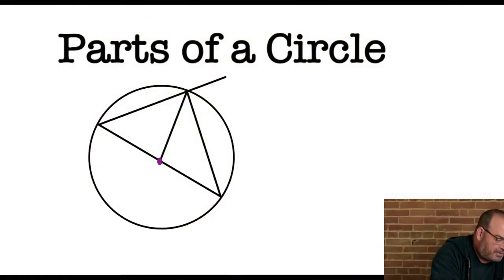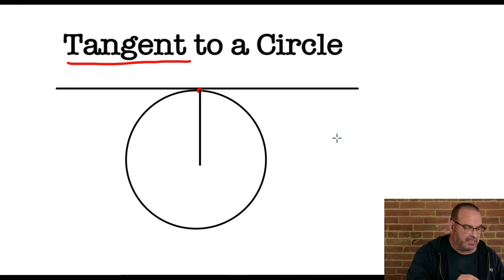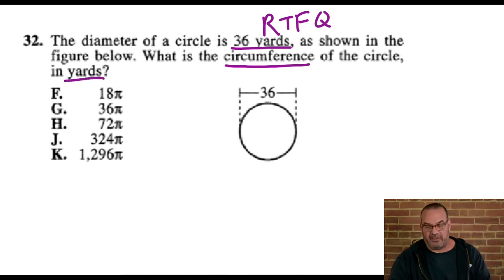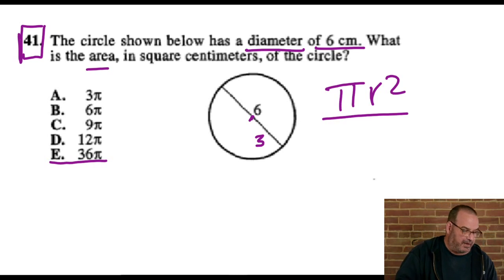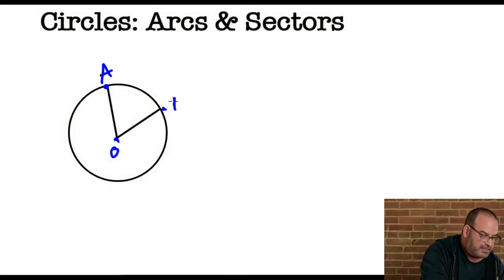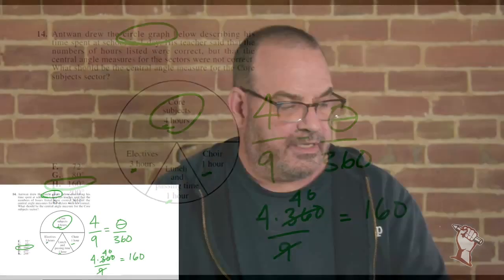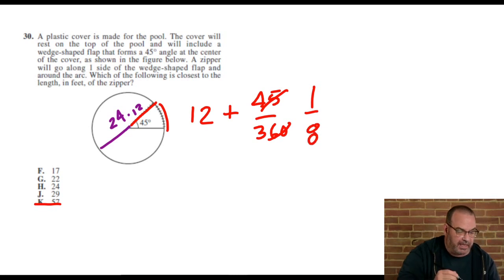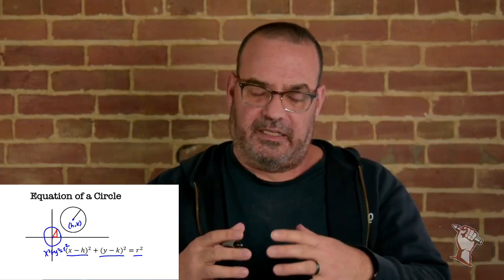Circles, Arcs, and Sectors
Shark Week!  No JK, it is really “Geometry on the ACT.”
Here is a link to the PDF with massive amounts of shark teeth in the form of triangles, circles, and polygons.

830Prep is a production of 3RPrep a tutoring company located outside of Pittsburgh, PA. Phil McCaffrey is an expert SAT Tutor (now ACT as well) and will show you everything on the ACT in regards to your favorite: Geometry!